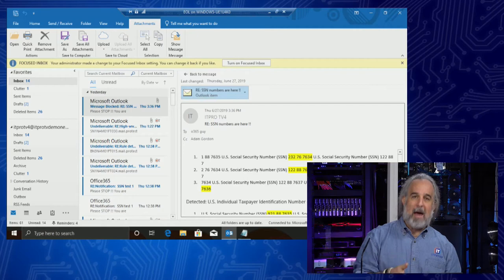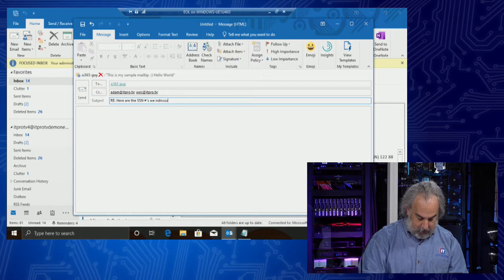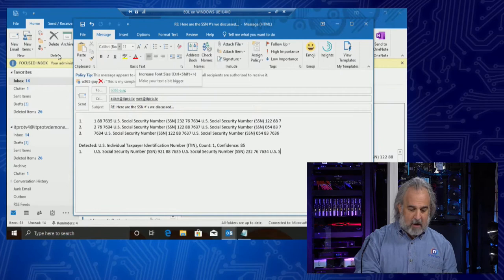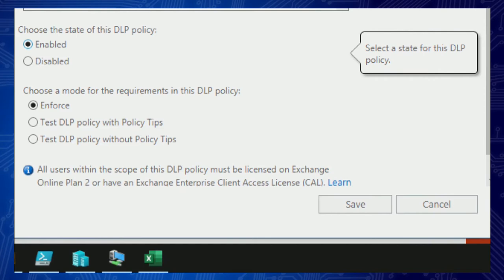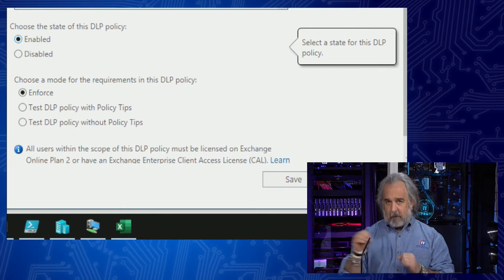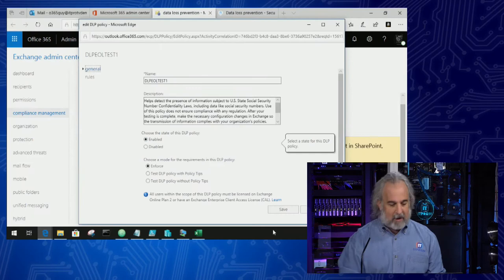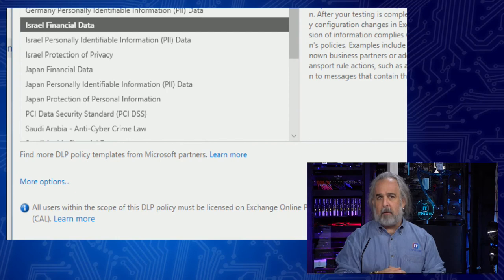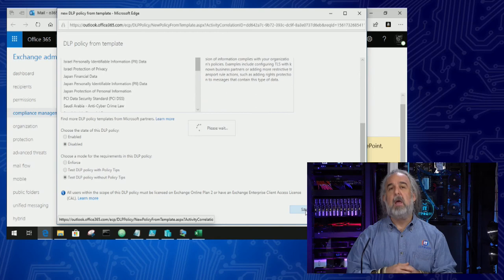Data Loss Prevention EAC